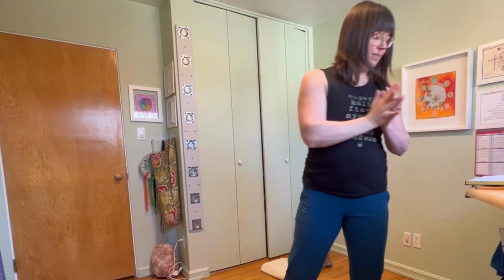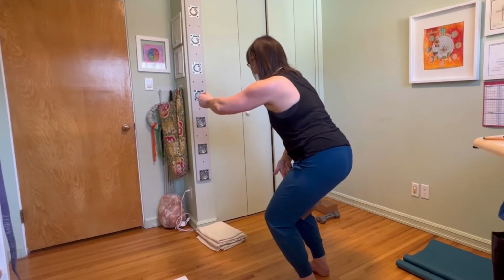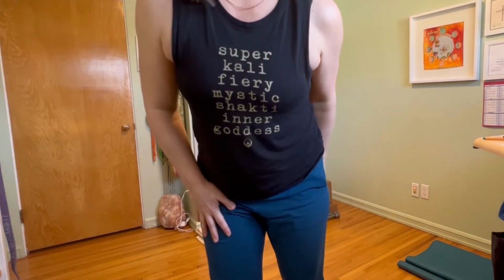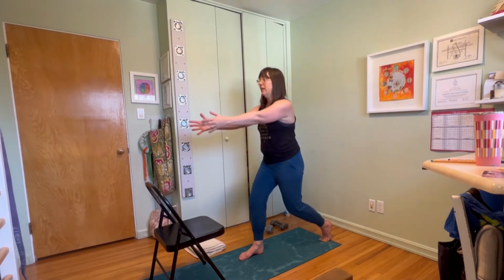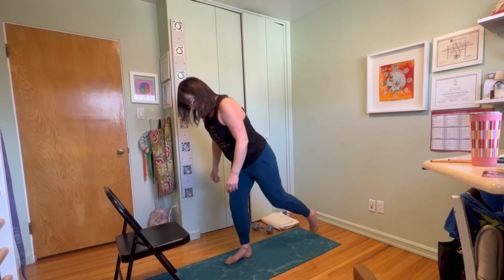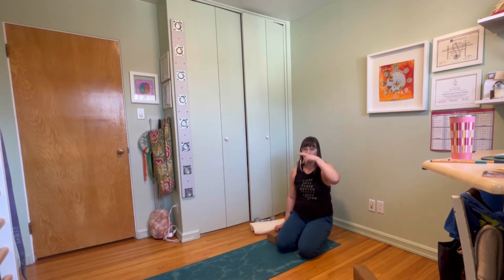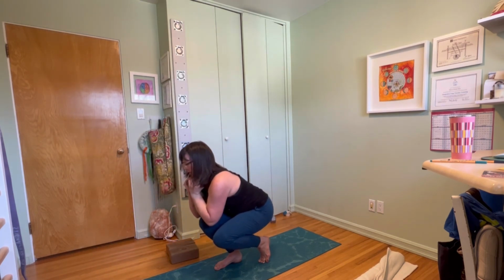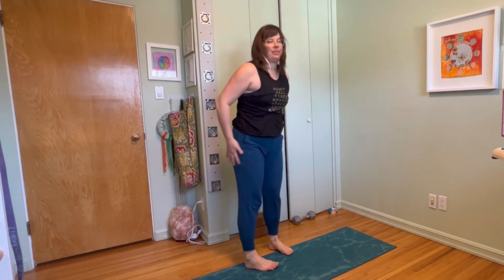April 7, 2022, Strength & Balance Opening up the low butt & hip stuff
Props: A blanket, yoga blocks, a chair & a light & heavy weight